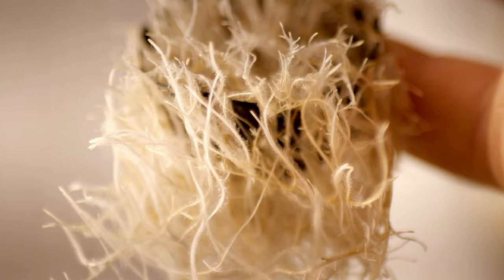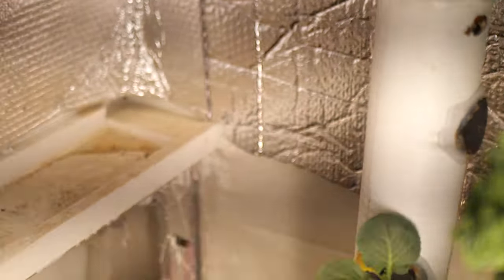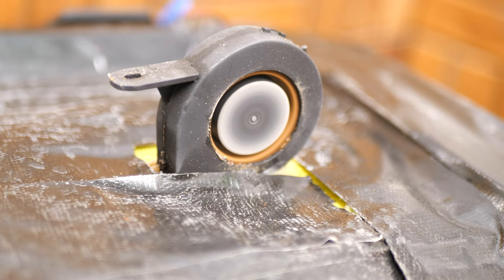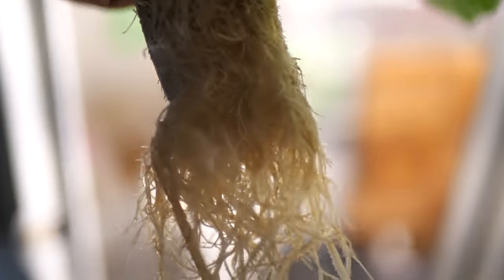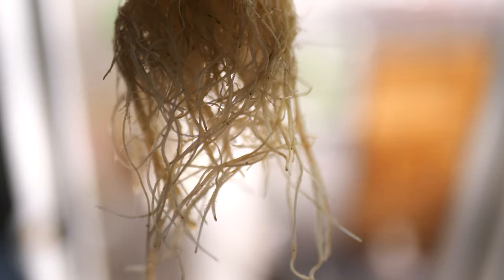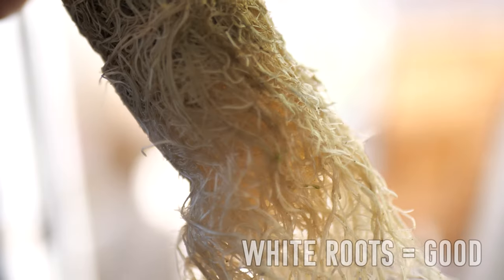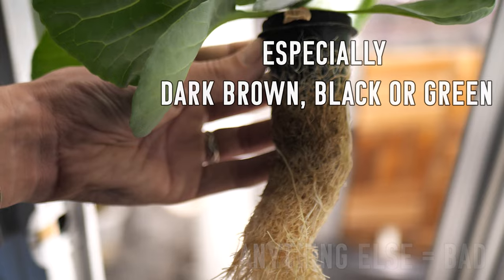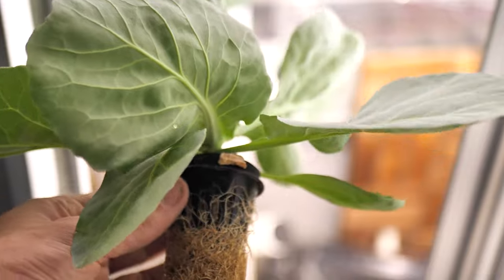My Fogponic Cabbage Update | How to get fuzzy aeroponic roots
In Part 3 of my Fogponic series. I talk cabbage, NASA, droplet size, BDSM... I finally discovered why I have been seeing slow growth, and check out the fuzzy root systems in my aeroponic garden. Growing aeroponic cabbage is easy and satisfying with some beautiful root systems. If your looking for a first plant for your ultrasonic fogger garden cabbage is a great choice. and tasty!!